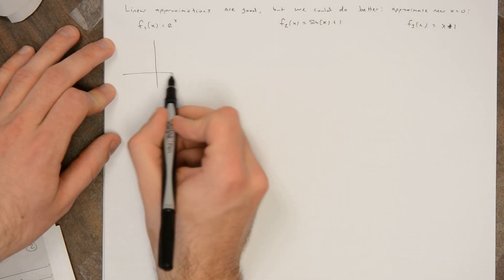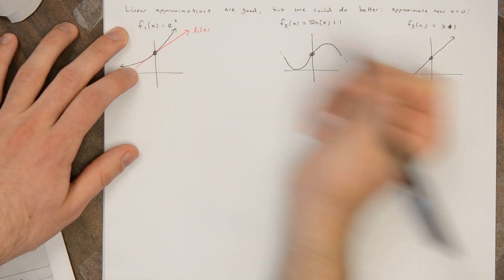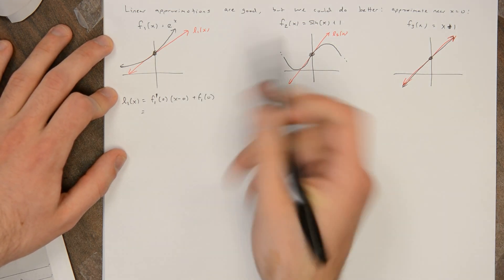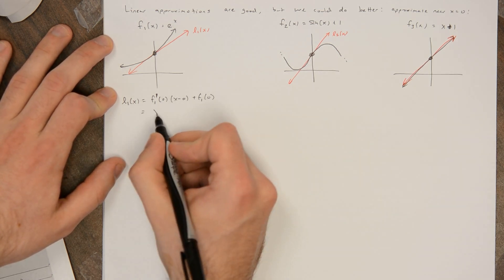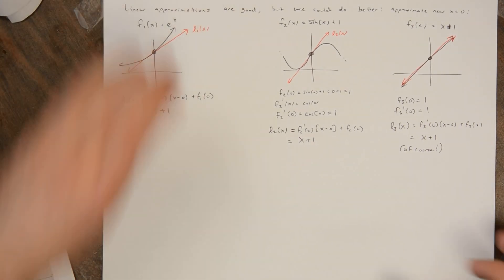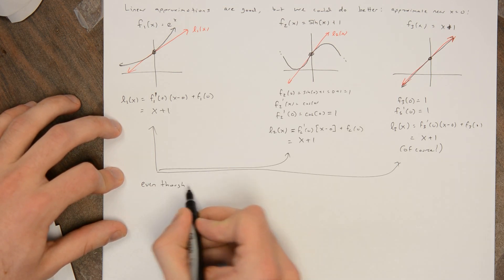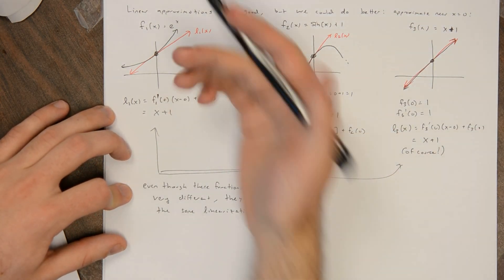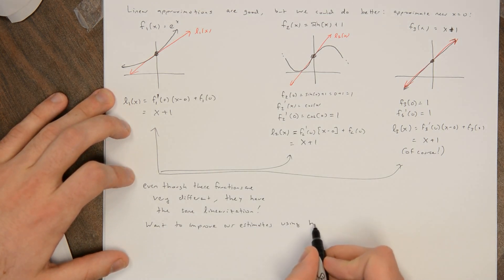Taylor Polynomials - Functions With the Same Approximation